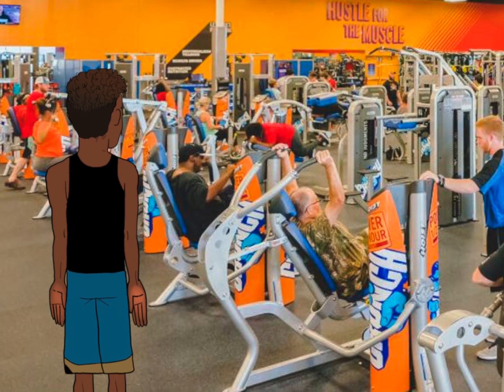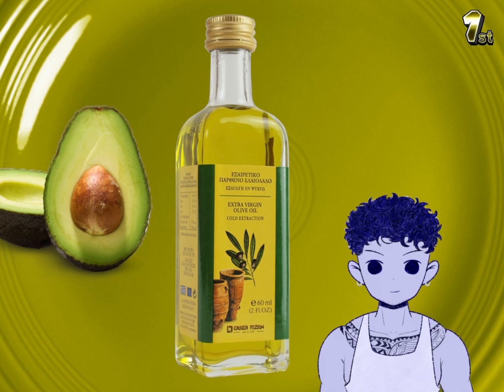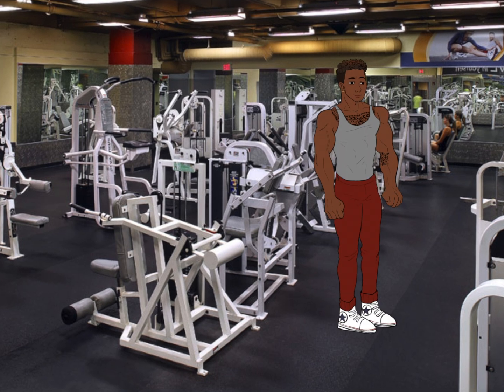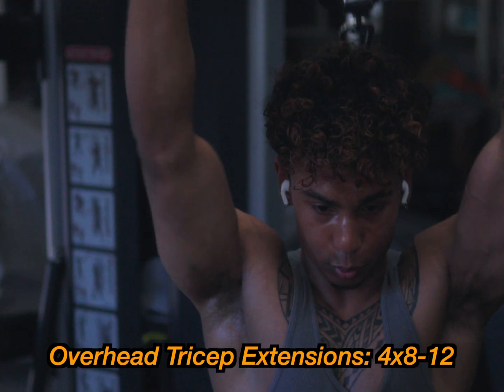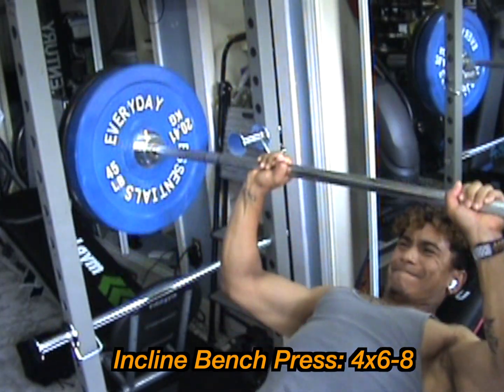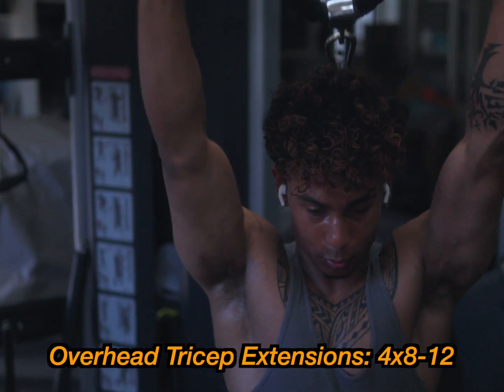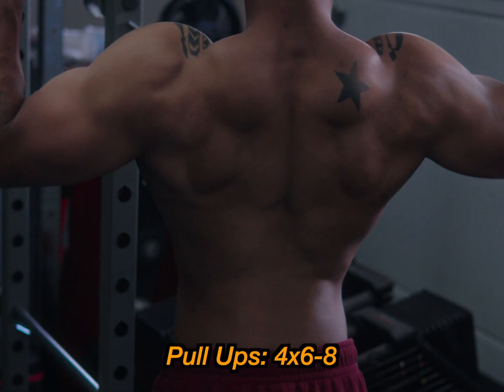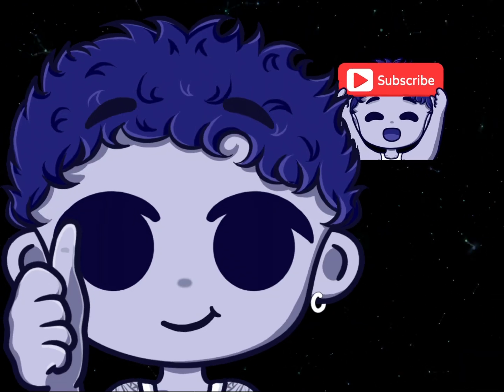How to get an anime villain body (no bs guide)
Here’s a full guide (workout, diet, habits) to help you build a physique similar to Garou’s in 2023.

Chapters:
0:00 Intro
0:55 How to Diet for Muscle Growth
2:49 How to Train for Muscle Growth
5:44 Pick a Routine
5:55 Push Pull Legs (PPL)
8:31 Upper Lower Split
11:31 Full Body
14:04 Abs and Cardio